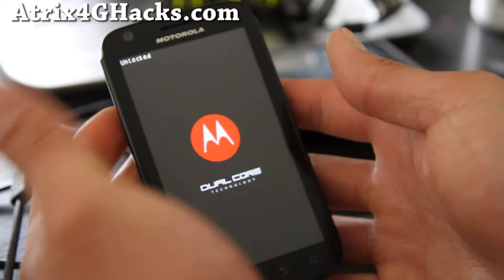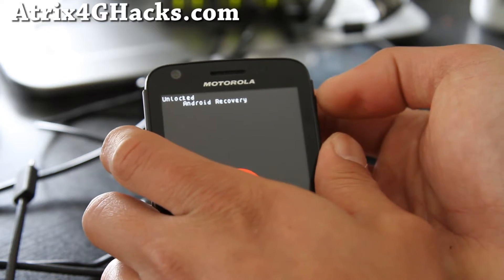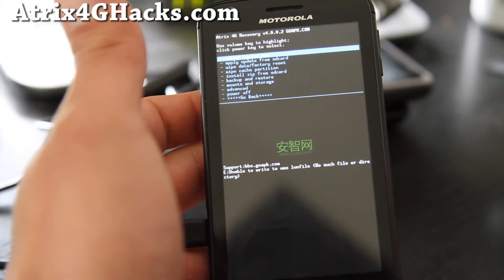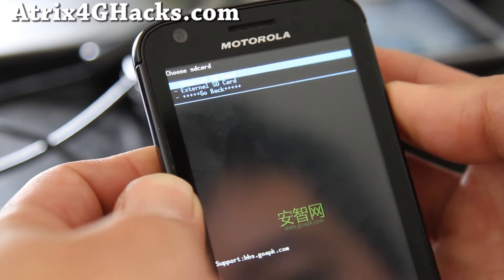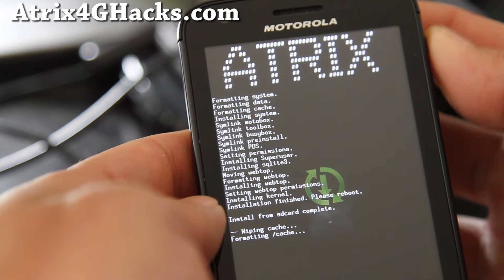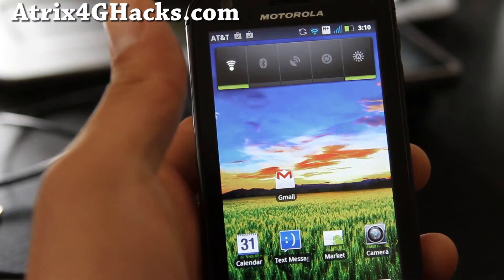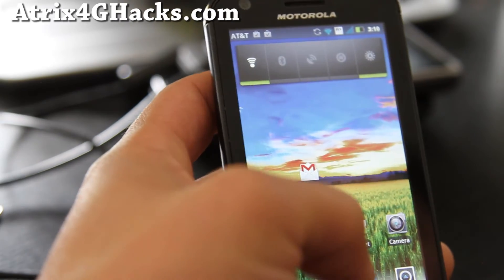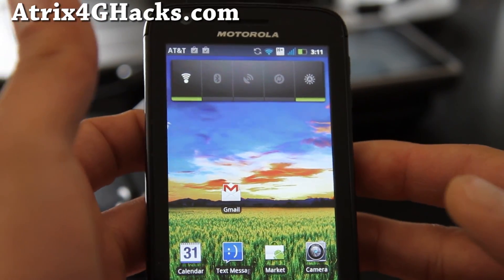How to Install Gingerbread ROM (rooted) on your Atrix 4G!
Here's how to install the rooted Gingerbread ROM on your Atrix 4G!